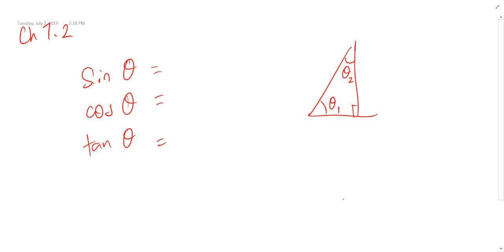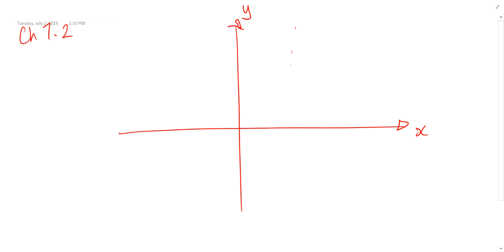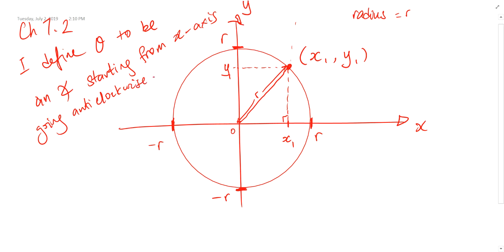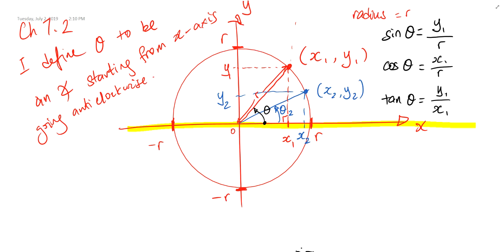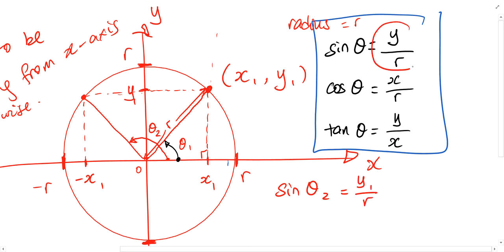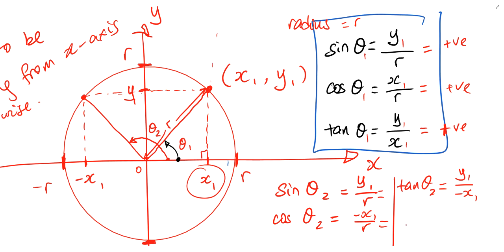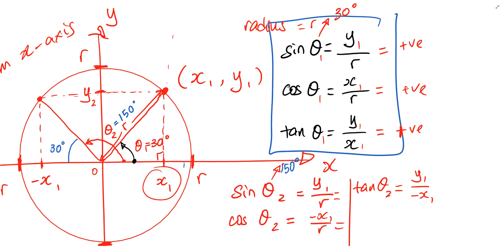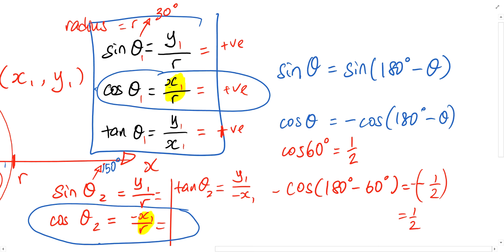Ch 7.2 Sine and Cosine Ratios of Obtuse Angles (02 Jul 19)